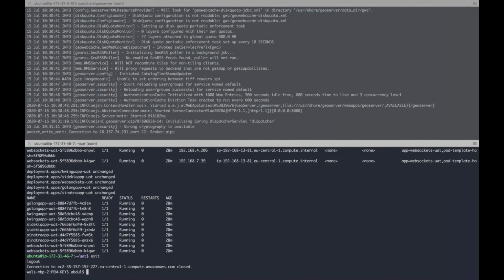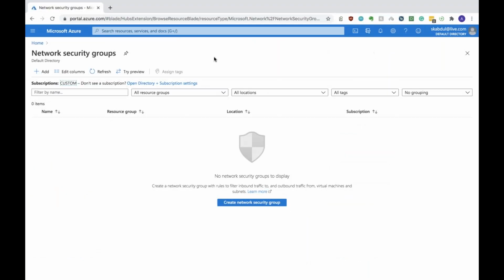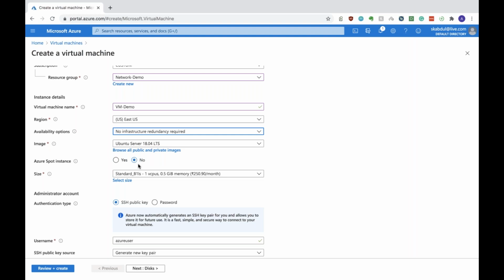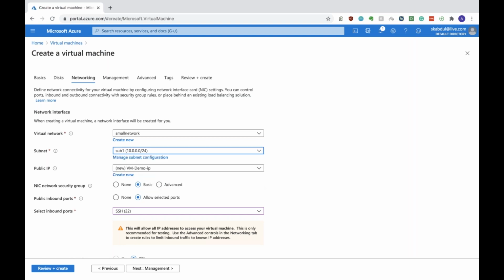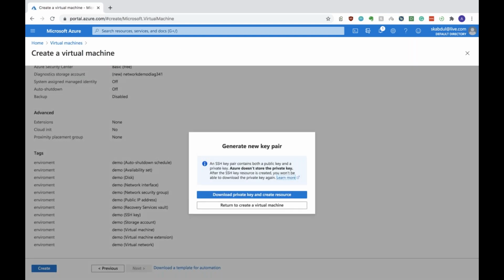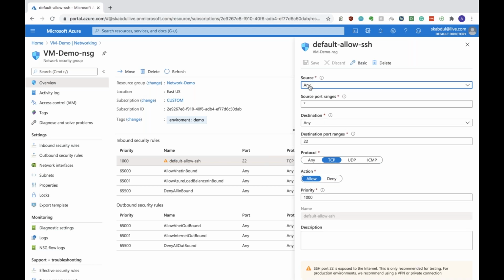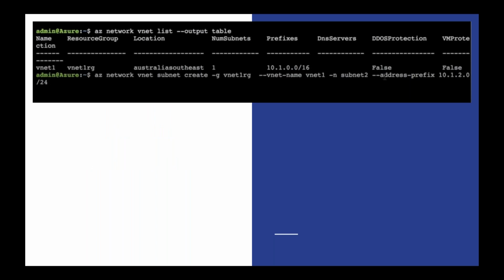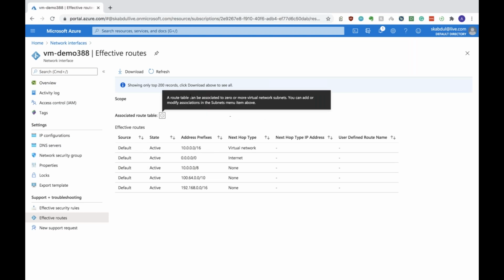azuredevops class 21 | Dt:17 july 2020 |Invitech IT | 7207336490